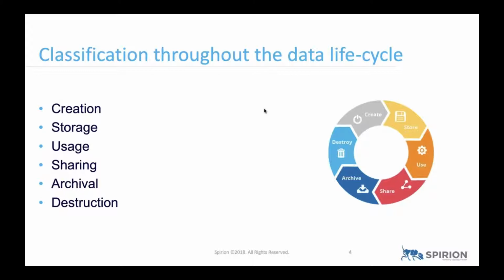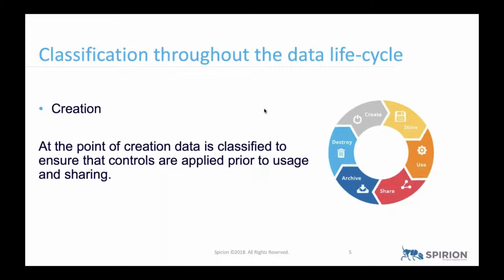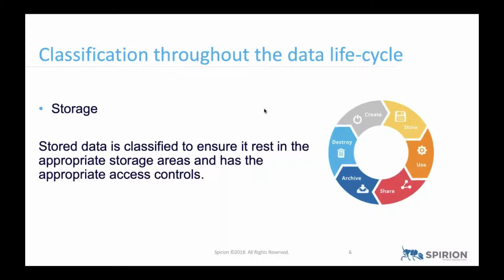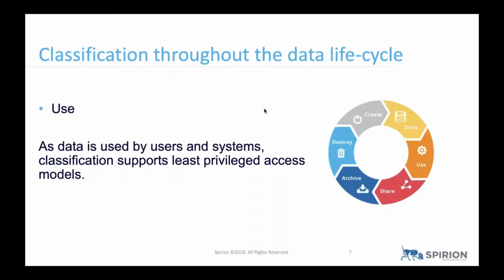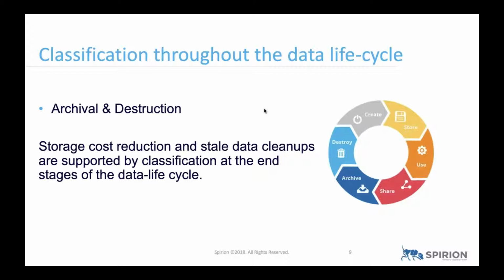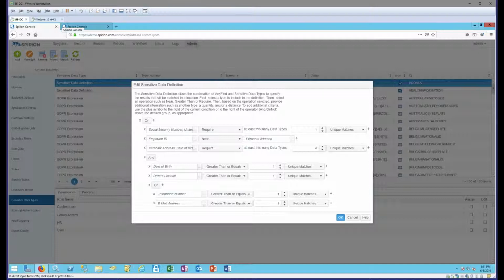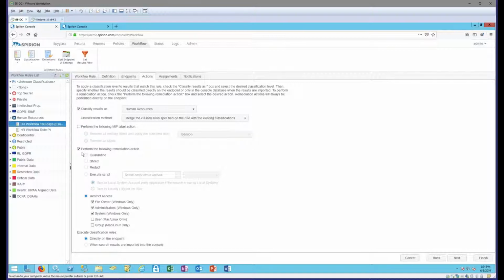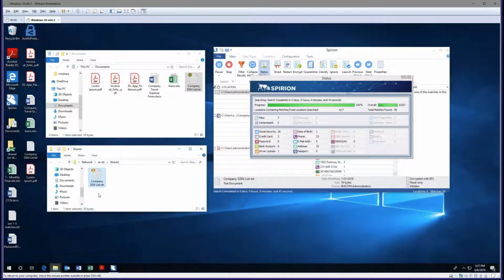Spirion Fundamentals Webinar Series: Managing Classifications